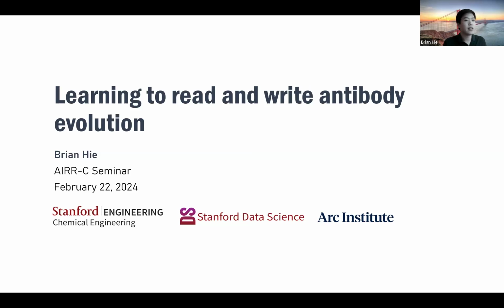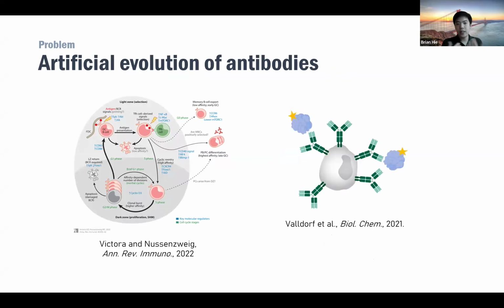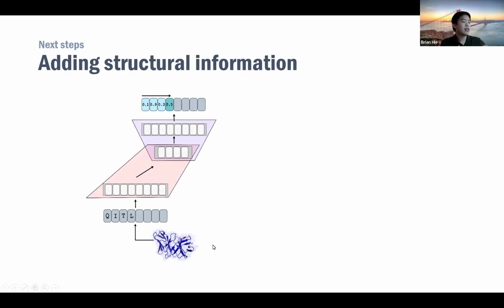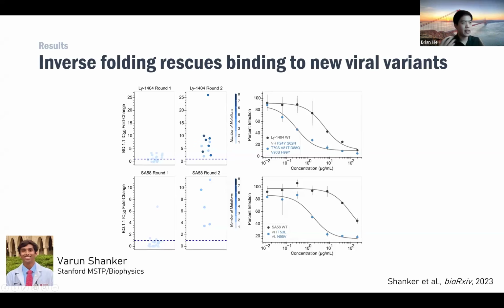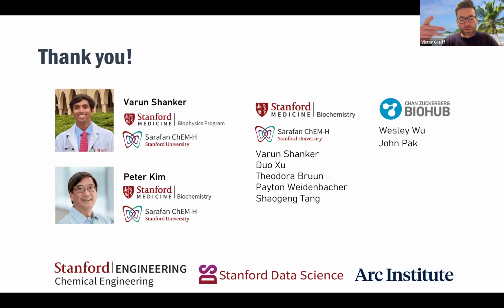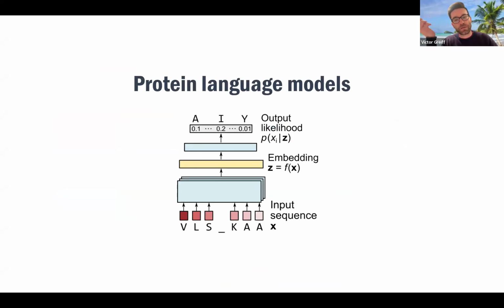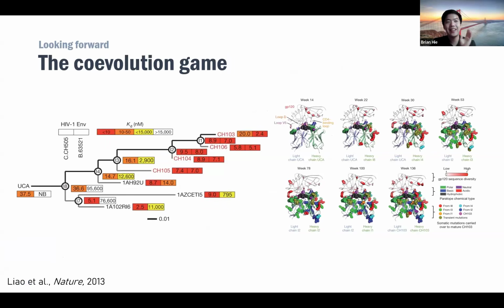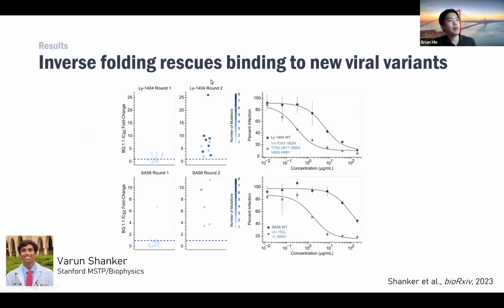AIRR-C Seminar Series, February 22nd, 2024 - Brian Hie, Stanford University, US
Learning to read and write antibody evolution
Established Speaker: Brian Hie, Stanford University

Talk abstract
Evolution is the powerful force driving both the real-time emergence of pathogen resistance to drugs and immunity, as well as the diversity of natural forms and functions that have emerged over longer timescales. Modern evolutionary models, especially those that leverage advances in machine learning, can improve our ability to design new proteins in the laboratory. This talk will cover how models of protein sequences and structures can learn evolutionary rules that help guide the artificial evolution of human antibodies. First, we will cover how algorithms known as protein language models can guide the affinity maturation of antibodies against diverse viral antigens using sequence information alone and without requiring any task-specific data. Next, we will cover how multimodal language models, which also take into account information about protein structure, can further improve the ability for unsupervised models to guide antibody evolution, which we use to improve the neutralization potency of clinical antibodies against viral escape variants.

Speaker bio
Brian Hie is an Assistant Professor of Chemical Engineering and Data Science at Stanford University and an Innovation Investigator at Arc Institute, where he conducts research at the intersection of biology and machine learning. He was previously a Stanford Science Fellow in the Stanford University School of Medicine and a Visiting Researcher at Meta AI. He completed his Ph.D. at MIT CSAIL and was an undergraduate at Stanford University.